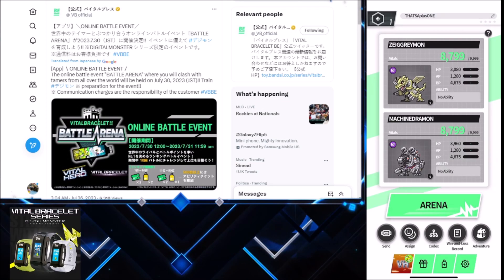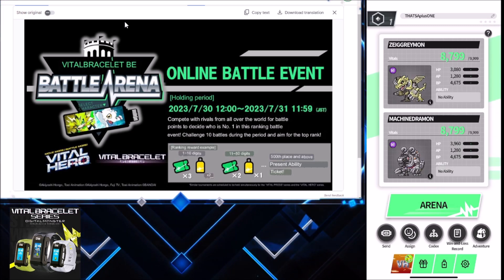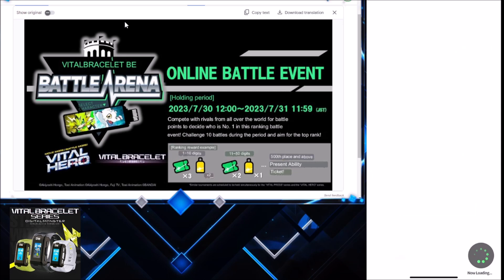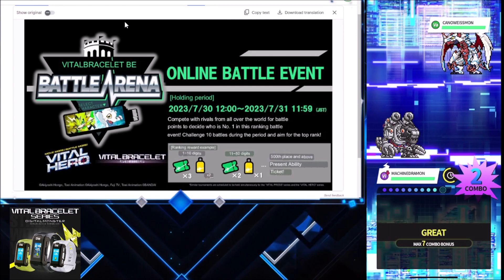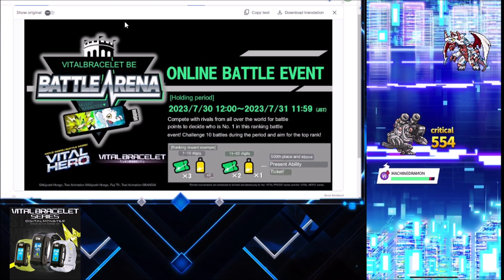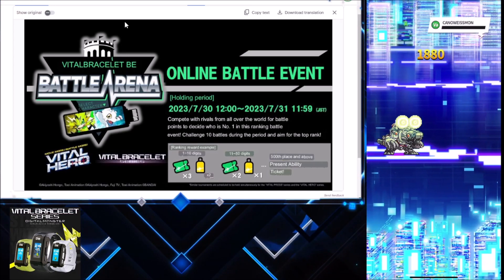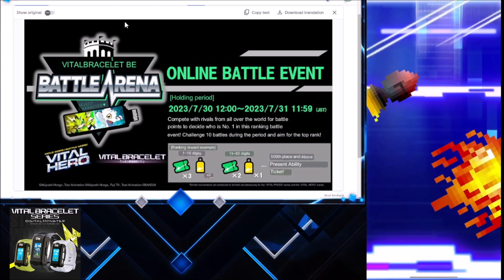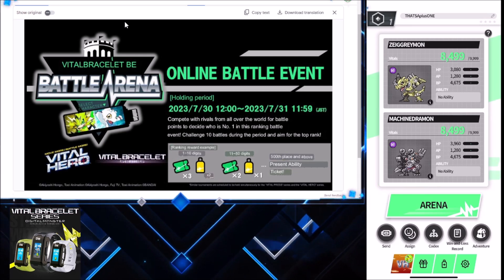Digimon Vital Bracelet ARENA APP! Online Battle Event! Enter NOW!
Today ill be sharing the info for a huge online battle event coming to the Digimon Vital Bracelet Arena App this weekend! Be sure to enter and get those rewards!

"The online battle event "BATTLE ARENA" where you will clash with tamers from all over the world will be held on July 30, 2023"